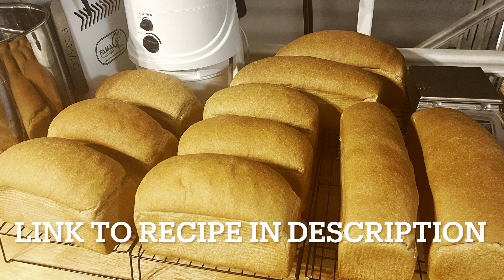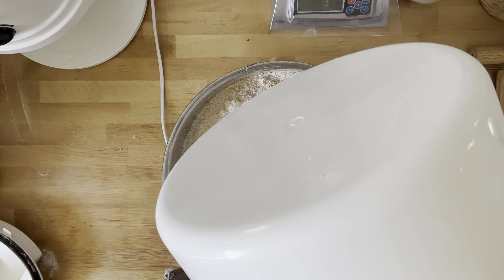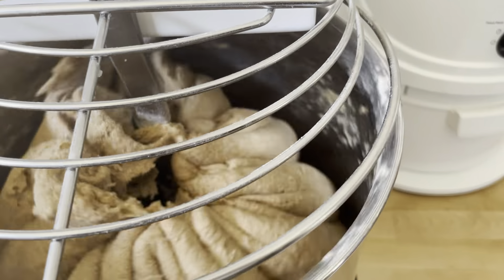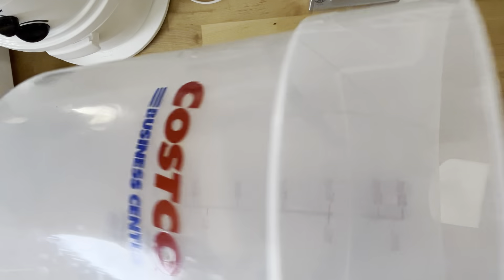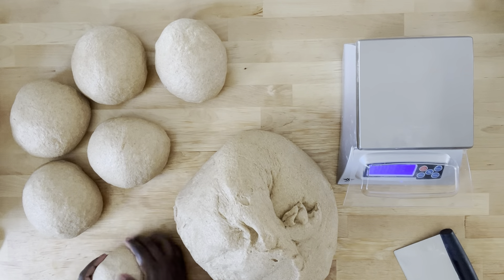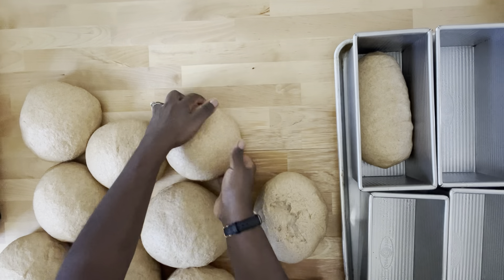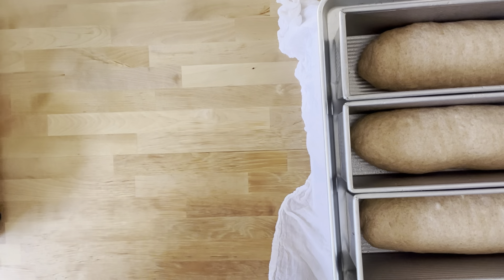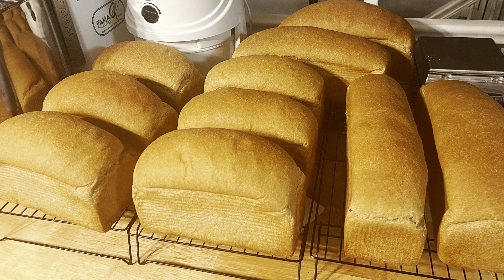Bake with me! Large batch baking with Famag IM10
Recipe video link:
Super Soft Freshly Milled 100% Whole Grain Wheat Bread

XL bread storage bags:

usa pullman pans:

Kitchen scale:

Sheet pan:

Measurements for 12 9in loaves:
4350g hard wheat berries
2958g water (room temp)
309g oil
348g honey or sugar
87g salt
44g yeast
81g sunflower lecithin
169g vital wheat gluten (optional, I did not use it in this video)
1.5tsp vitamin C powder (optional, I don’t always use it)